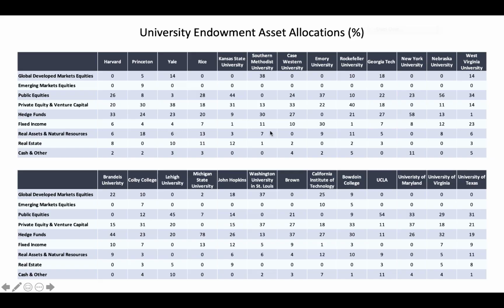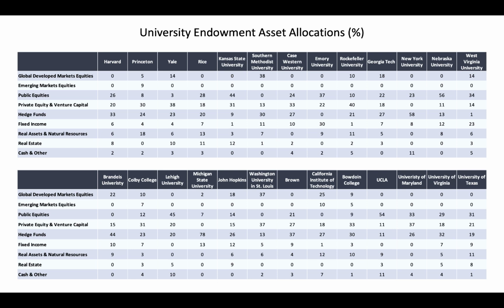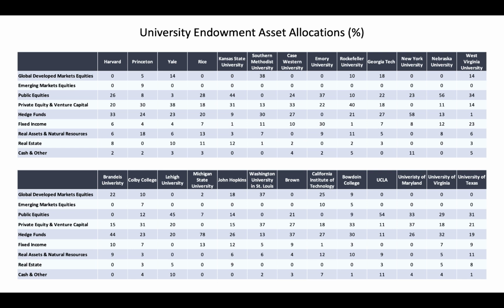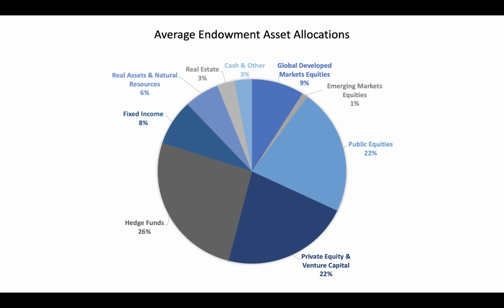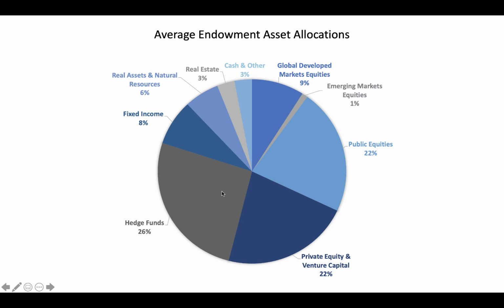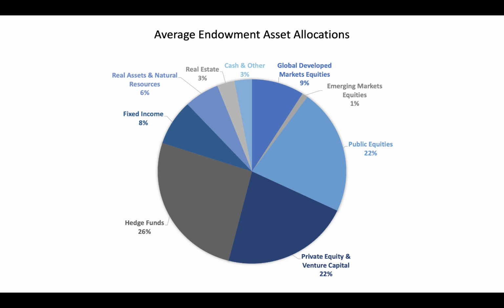Replicate the best minds on Wall Street! | Making Sense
The Ivory Portfolio is the second best investment book Ed Butowsky has ever read!

➡️ In this episode of Making Sense ⬅️

Ed Butowsky shares how he feels about The Ivy Portfolio (link below) and why it's well worth the read. If you want to play the game like the pros you have to have this book on your reading list.

➡️ About Chapwood Investments and Ed Butowsky ⬅️

For over 25 years  Ed Butowsky of Chapwood Investments has helped countless high net-worth clients bring clarity and understanding to their portfolio management by targeting specific rates of return to meet their long-term needs.

In fact, Chapwood Investments was formed for one simple reason: To help clients understand and give perspective and knowledge of what they already have in their portfolios.

Most clients have no idea what it is that they own and what they should expect from what they own. So, Chapwood Investments was built to give people that knowledge.

➡️ Questions for Ed Butowsky or Chapwood Investments? ⬅️

If you have any comments or recommendations for subject matters on future videos you would like to see covered, please share them at .

Consider adding Ed's book, Wealth Mismanagement, to your collection.

Chapwood Investments, LLC is a Federally Registered Investment Advisory Firm. No mention of a particular security, index, derivative or other instruments in this webcast or video constitutes an opinion on suitability of any security. The information and data in this video were obtained from sources deemed reliable. Their accuracy and completeness are not guaranteed. At any given time, principals at Chapwood Investments, LLC may or may not have a financial interest in any or all of the securities or instruments discussed in this webcast or video. The guests appearing on videos do not receive compensation or provide endorsements or testimonials. Past performance is not indicative of any future results.